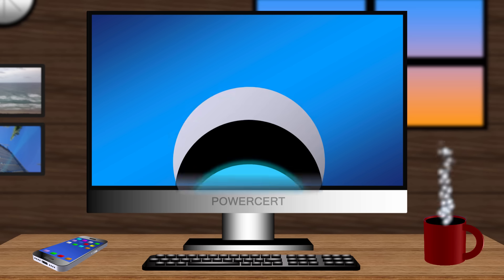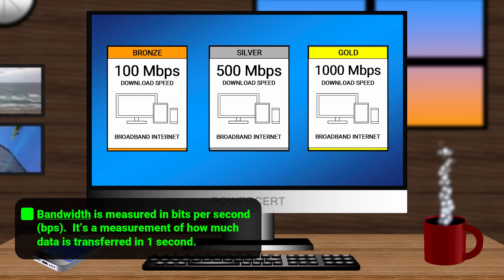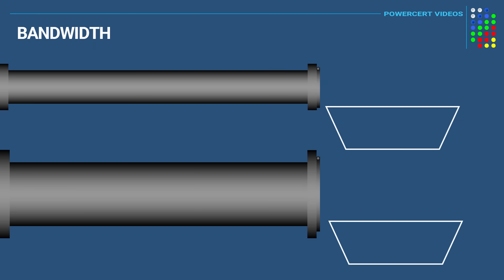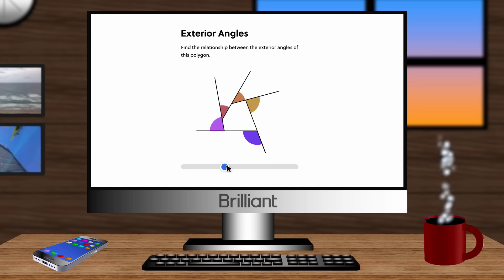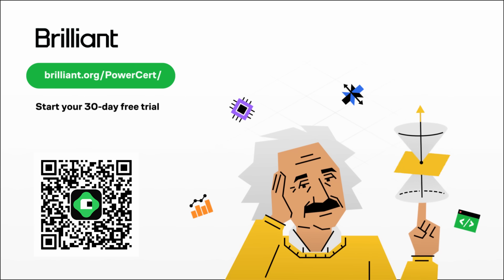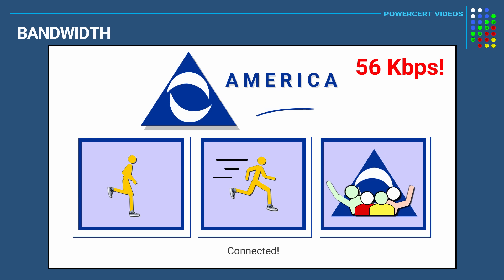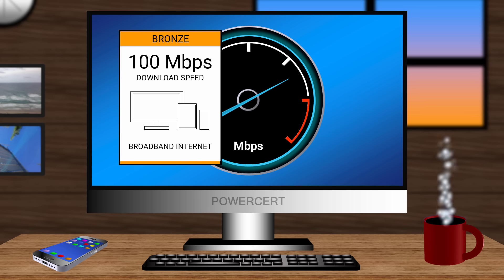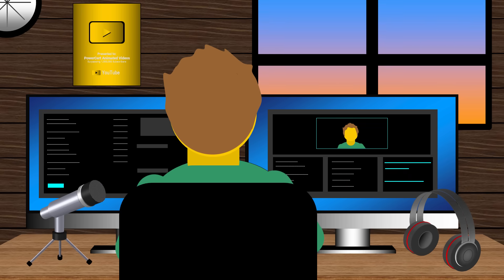Internet Bandwidth (speed) Explained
This is an animated video explaining internet bandwidth or speed.  Bandwidth is measured in bits per second (bps).  It’s a measurement of how much data is transferred over a network in 1 second.